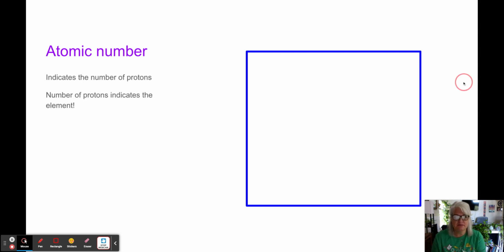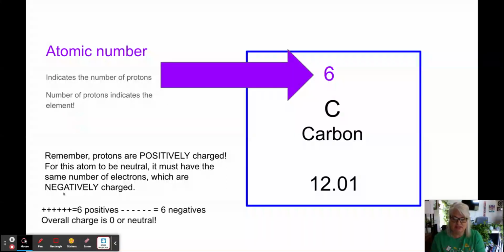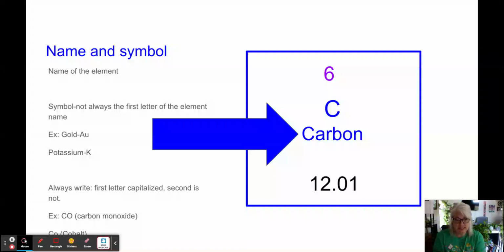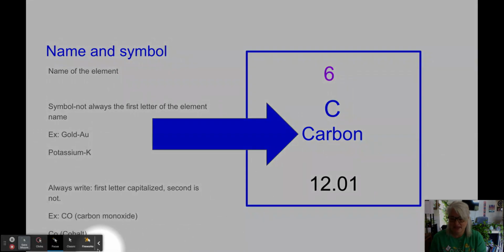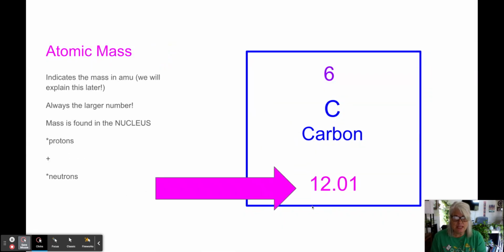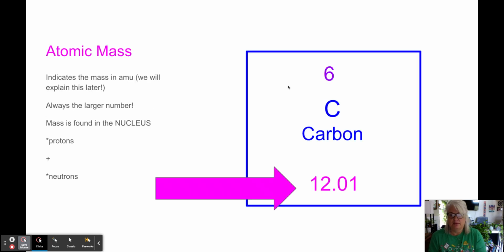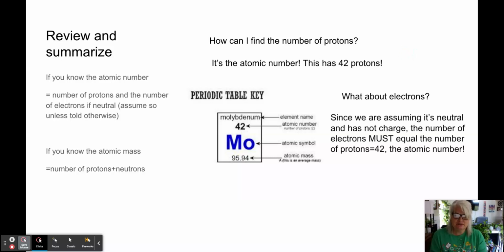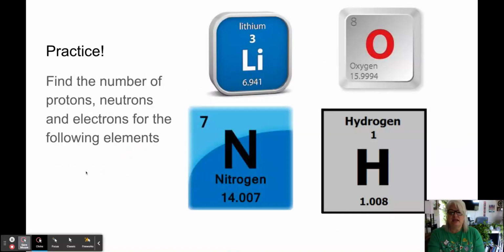Lesson 1.4: The Atom (vid 2) - Google Slides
How to find number of protons, neutrons, and electrons